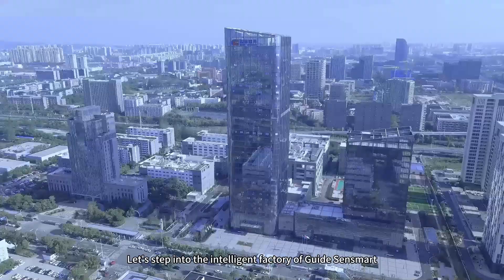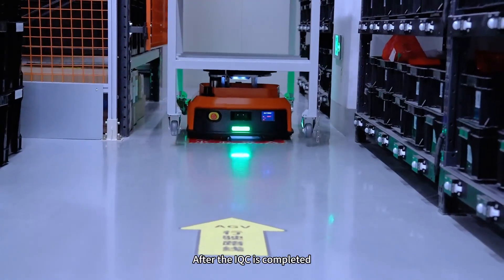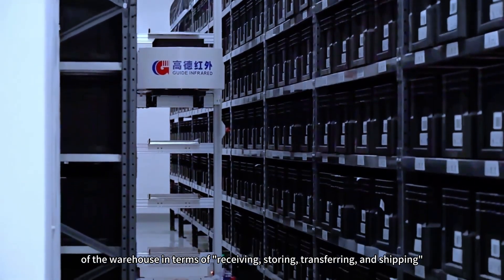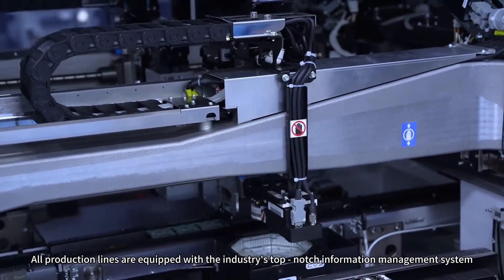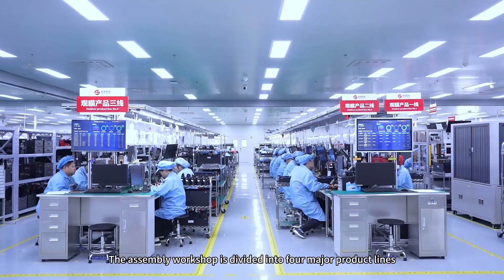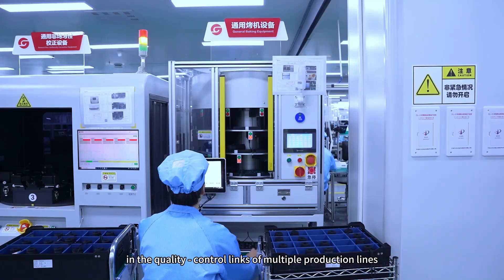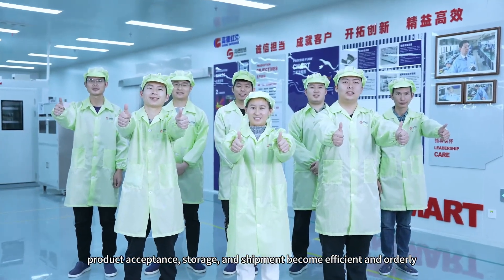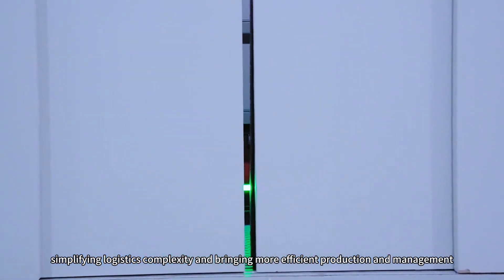Introduction to the Guide Sensmart Smart Factory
In this video, we invite you to step inside the Guide sensmart smart factory and explore our comprehensive production processes. You’ll witness every stage, from raw materials to finished products, including our strict testing processes. Dive into the heart of our production line and discover how we skillfully produce high-quality devices that meet the evolving demands of the market. Join us and uncover the expertise behind our innovation!